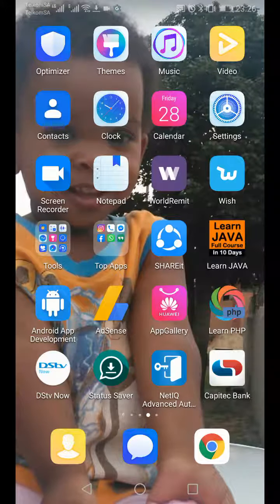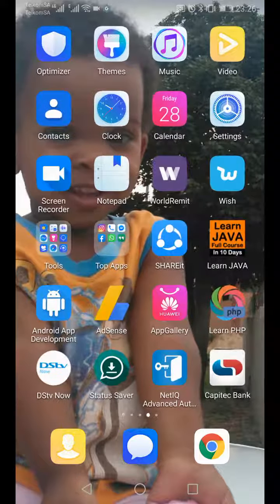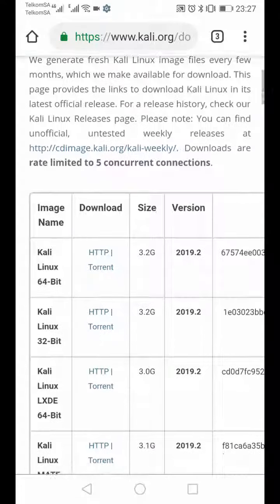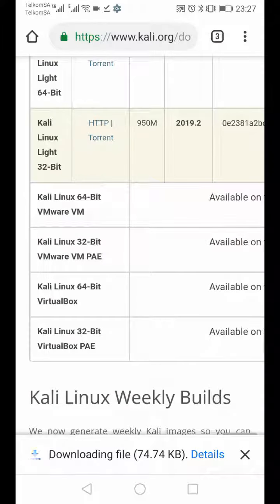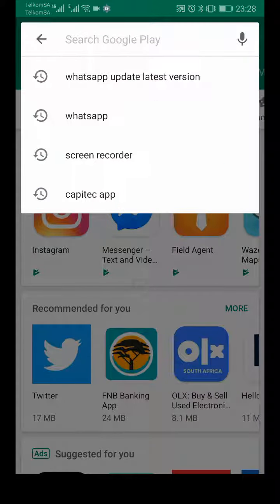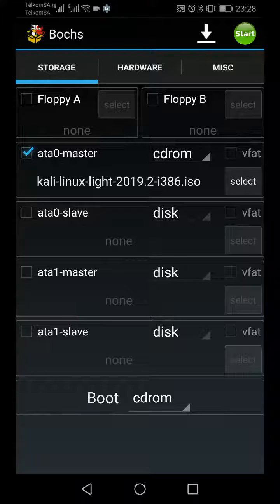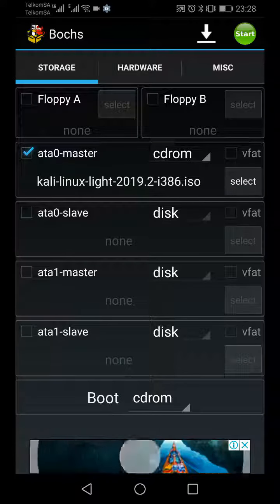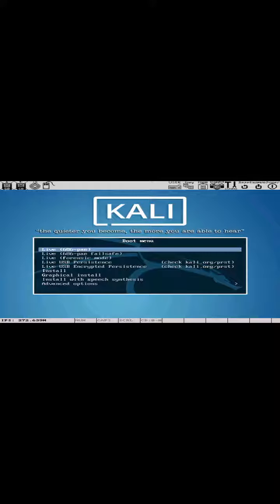How to install Kali Linux on Android phone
Installing Kali Linux on an Android phone can be a complex process and may require rooting your phone, which can void your warranty and potentially cause security risks. It is not recommended for beginners, and it's important to understand the risks involved before proceeding. Additionally, the process may vary depending on your phone's model and specifications.

That said, here is a general outline of the steps involved in installing Kali Linux on an Android phone:

1. Root your Android Phone: Most methods to install Kali Linux on Android require root access. Rooting grants you administrative privileges, allowing you to modify the system files. However, rooting may void your warranty, and it can lead to security vulnerabilities if not done correctly. Make sure to research and follow the appropriate rooting method for your specific phone model.

2. Check Device Compatibility: Not all Android phones support Kali Linux installation. Ensure that your phone's hardware and specifications are compatible with Kali Linux or custom ROMs. Check the XDA Developers forum or other reliable sources to find out if Kali Linux is supported on your device.

3. Backup Your Data: Before attempting any modifications, it's essential to back up all your data and settings to prevent data loss in case something goes wrong during the installation process.

4. Install a Custom Recovery: To install Kali Linux or any custom ROM, you need a custom recovery like TWRP (TeamWin Recovery Project) installed on your phone. Flashing a custom recovery allows you to make system-level changes and install custom ROMs.

5. Download Kali Linux Image: Obtain the Kali Linux ARM image designed for Android devices from the official Kali Linux website or other trusted sources.

6. Flash Kali Linux Image: Use the custom recovery to flash the Kali Linux image onto your phone. Follow the specific instructions for flashing a custom ROM in your custom recovery documentation.

7. Configure Kali Linux: After flashing, boot into Kali Linux, and complete the initial setup process. This may vary depending on the Kali Linux version you are using.

8. Enable Chroot Environment (Optional): Some users prefer running Kali Linux in a chroot environment. This allows you to run Kali Linux alongside your Android system without replacing it completely. This is a more advanced setup and requires additional configuration.

Important Notes:

    Installing Kali Linux on an Android phone is intended for advanced users and developers who understand the risks involved and have experience with rooting, custom recoveries, and custom ROMs.
    Incorrect installation or use of Kali Linux on Android can result in bricking your device or causing other issues.
    Always perform these procedures at your own risk, and be sure to research thoroughly and follow reliable guides specific to your phone model.

If you are interested in using Kali Linux tools on your Android device without installing it directly, there are alternative methods available, such as using NetHunter or Linux Deploy, which do not require rooting and complex installation processes. However, they may have limitations compared to a full installation.
User